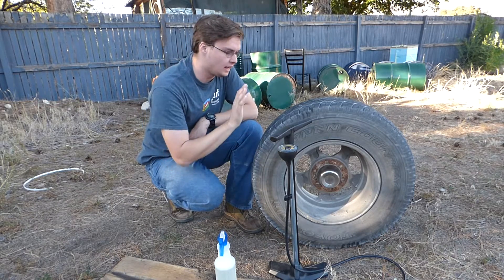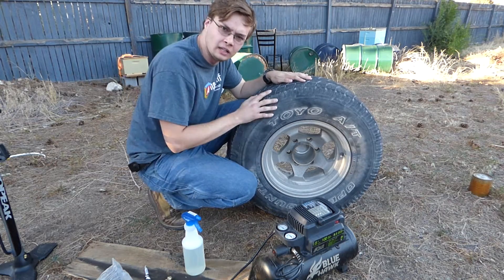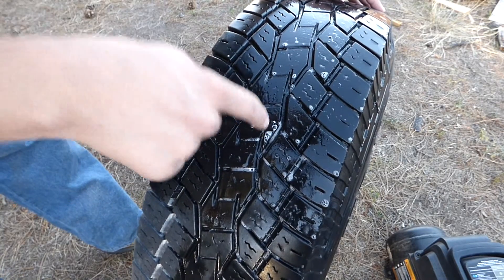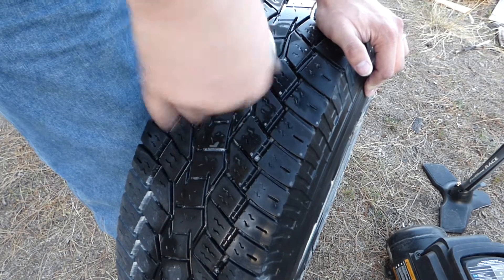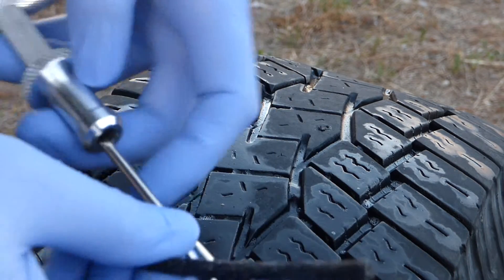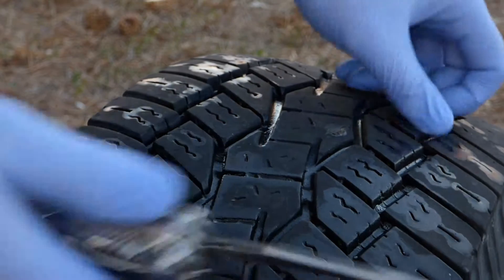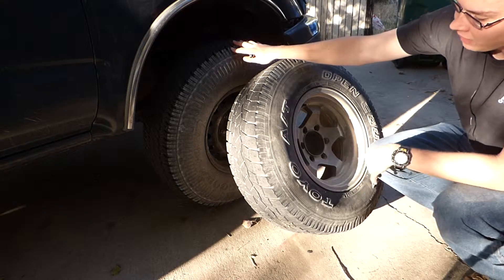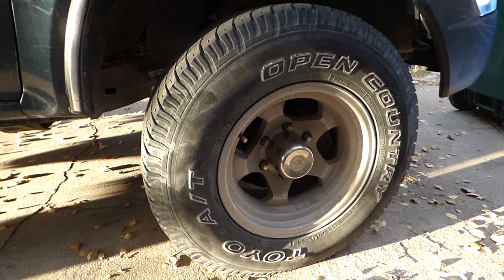Repairing Flat Tire - Using Plug Method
Repair a punctured tire is a simple process. Only a few tools and a little knowledge are required!